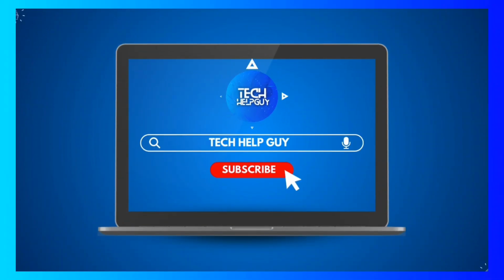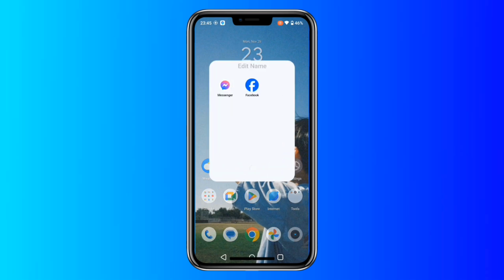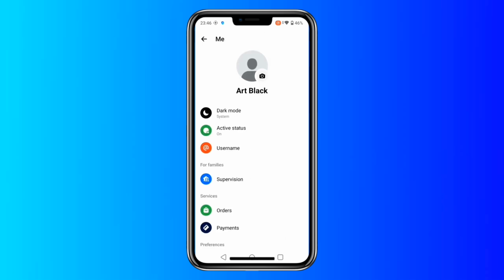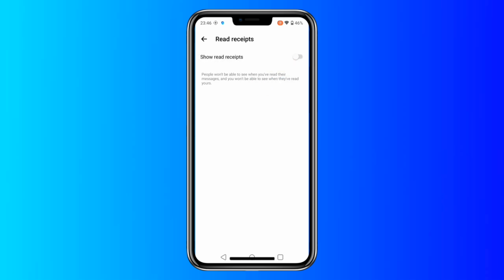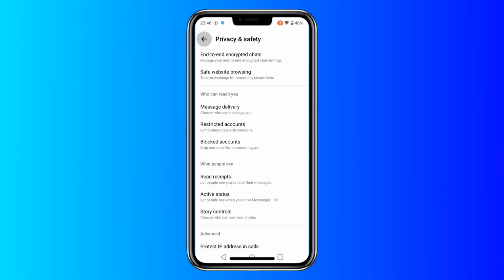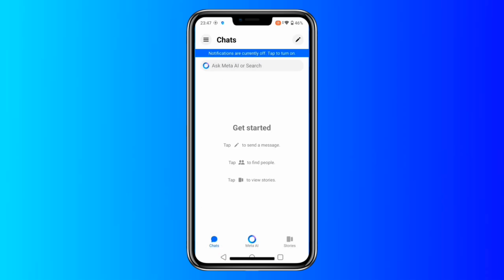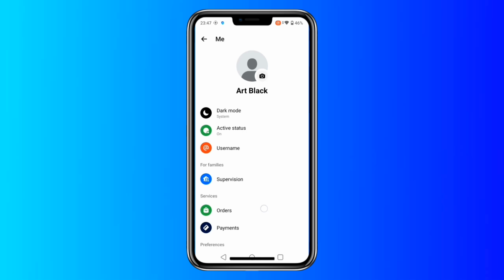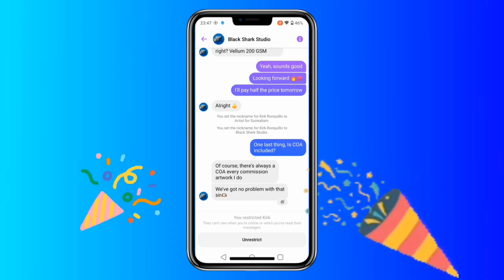How to See Messages on Messenger Without being Seen (Two Ways) EASY & QUICK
This video shows the 2 ways of How to See Messages on Messenger Without being Seen.
This video is a simple and quick step by step process and it will work whether you have apple or android devices.